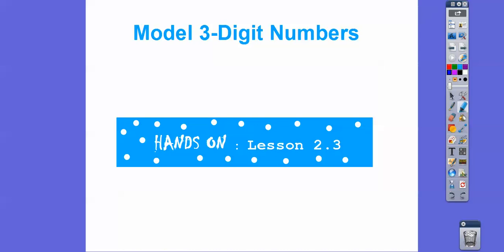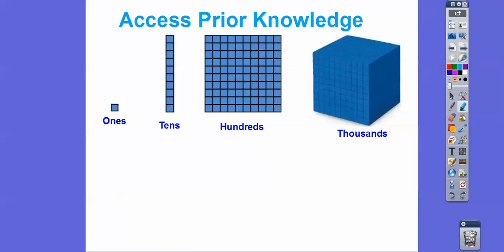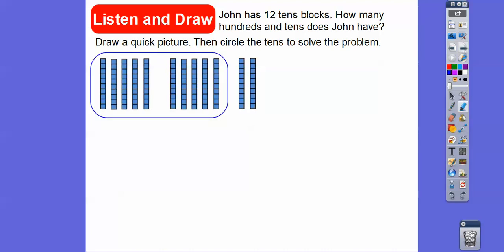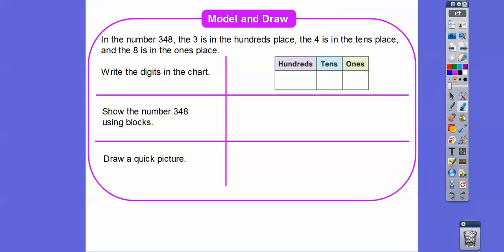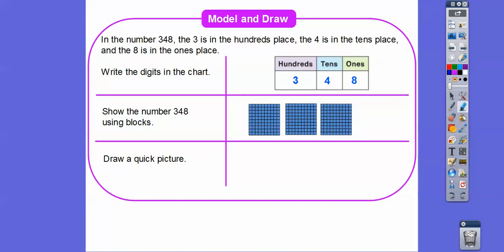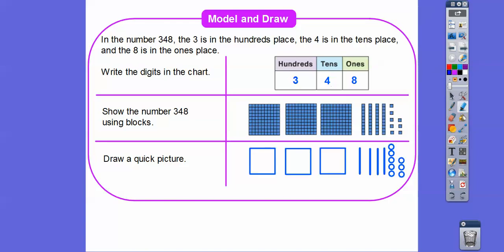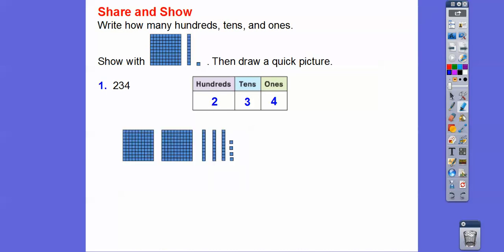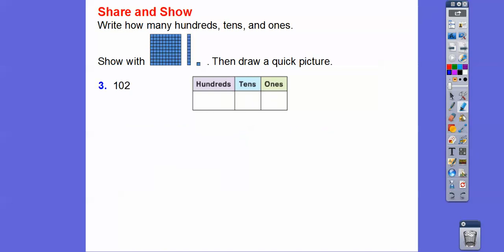Model 3 Digit Numbers - Lesson 2.3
This lesson shows us how to model a Three Digit number, using blocks.